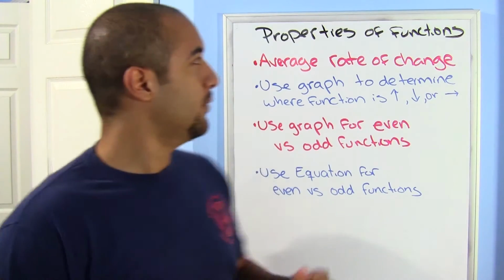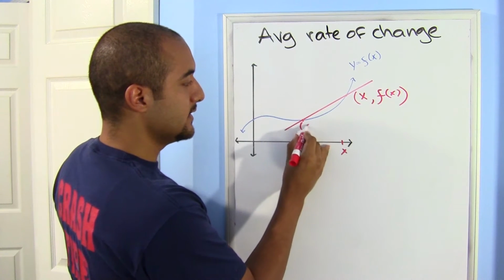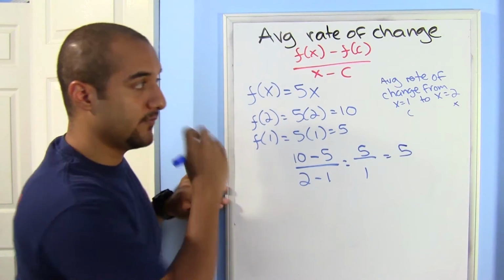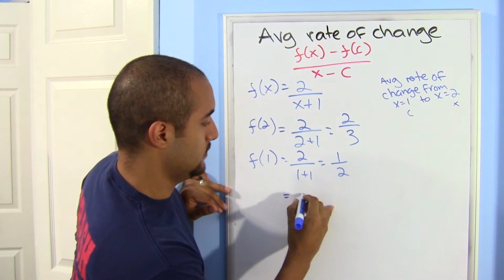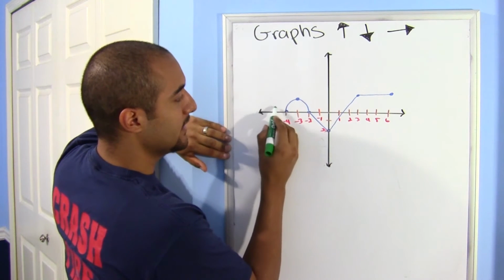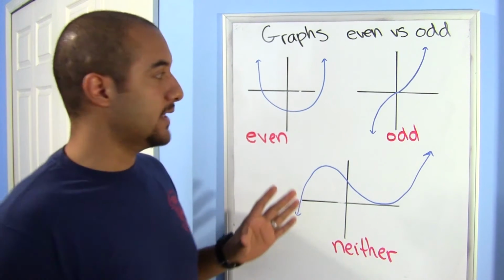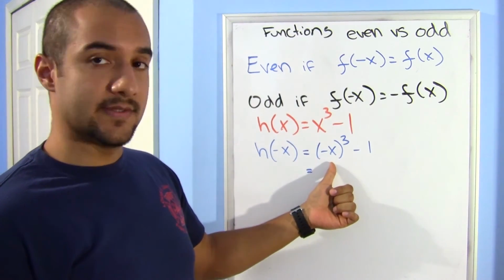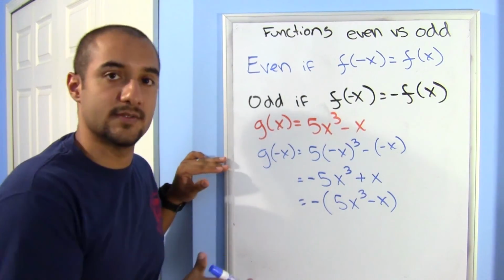College Algebra Lesson 11 : Properties of Functions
In this video you will:
- Find the average rate of change
- Use a graph to determine where a function increases, descreases, or
remains constant
- Use graphs to find even and odd functions
- Use equations to find even and odd functions